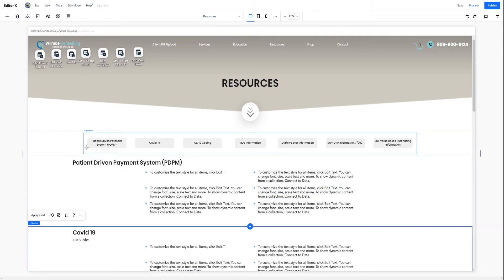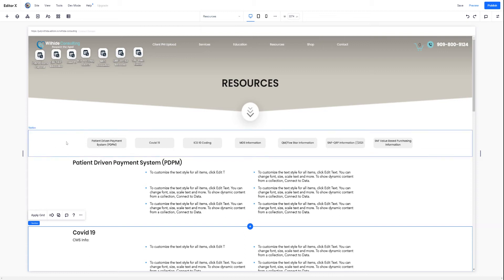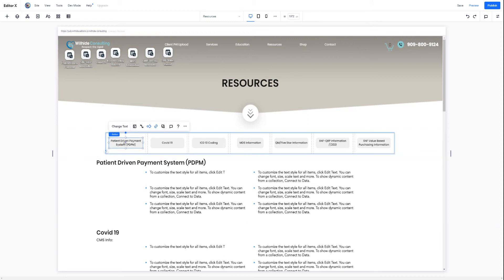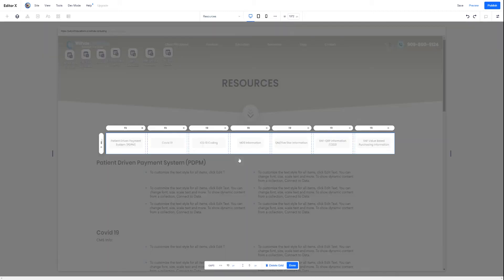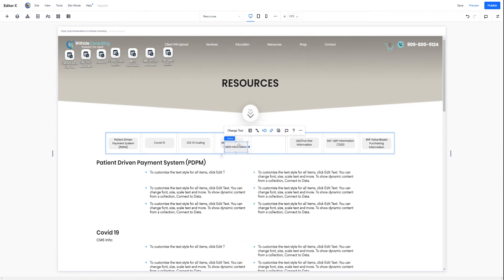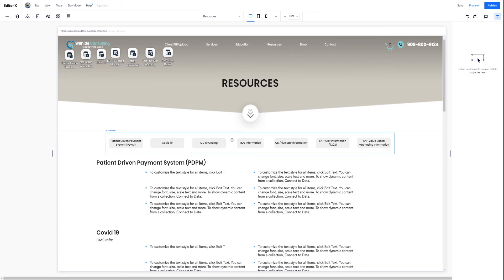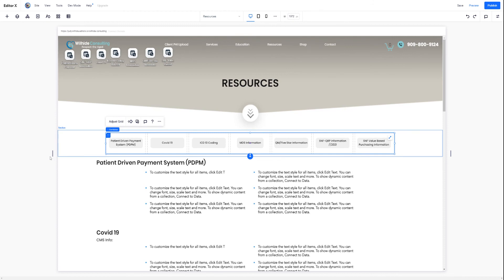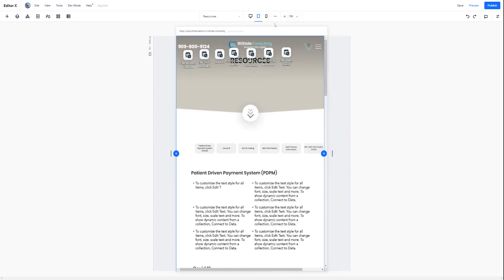Wix Editor X Training - A sub menu using grid and buttons!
We've used a grid and buttons to create a sub-menu on a page with a potential for lot of content and sections. This video will talk about how to manage this menu once it's created.

*This is not a fully dynamic solution nor is it meant for a substantial volume of sections or a particularly complicated sub menu. But it can work exceptionally well in the correct use cases